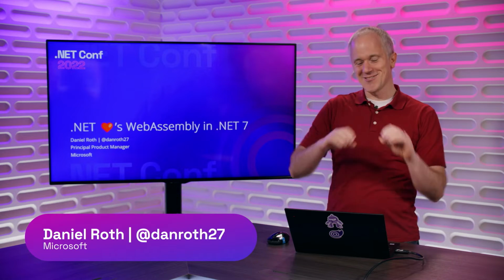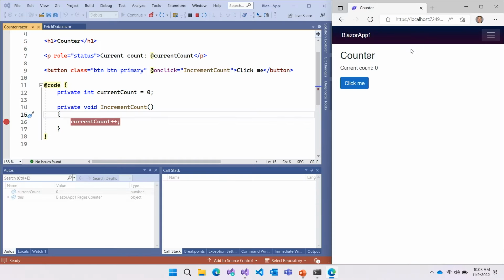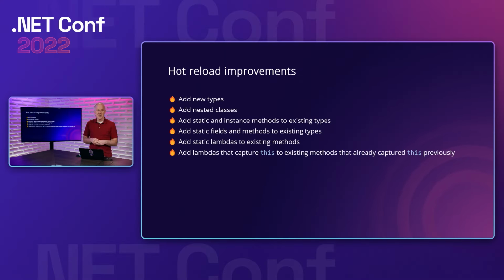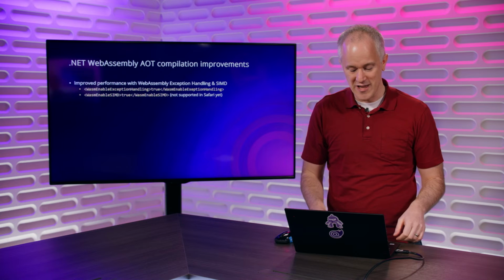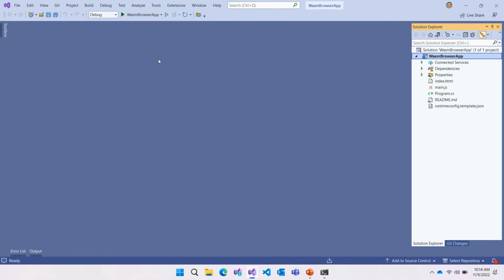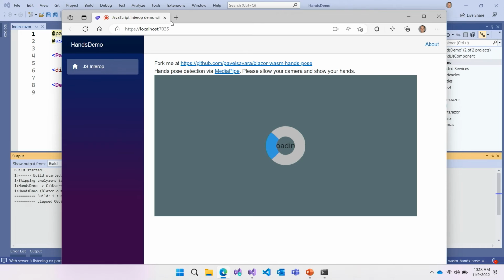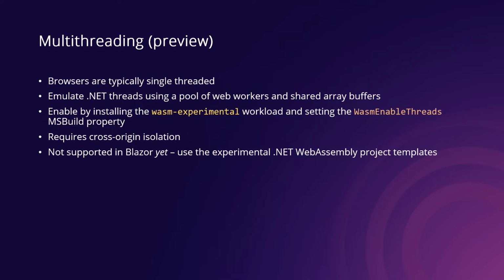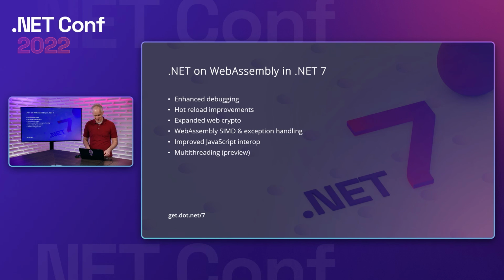.NET ❤️’s WebAssembly in .NET 7 | .NET Conf 2022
.NET 7 introduces powerful new capabilities for running .NET code on WebAssembly. In this session we’ll show how you can run .NET from any JavaScript code using the new and improved JavaScript interop support. We’ll look at debugging and hot reload improvements for .NET on WebAssembly  and show how the .NET WebAssembly build tools in .NET 7 take advantage of the latest WebAssembly features like SIMD and Exception Handling to improve performance. We’ll also check out some upcoming and experimental .NET WebAssembly capabilities like support for multithreading.